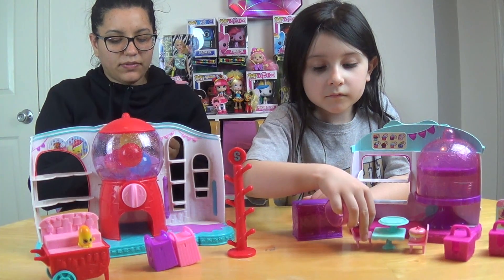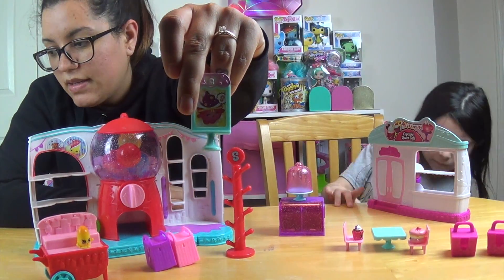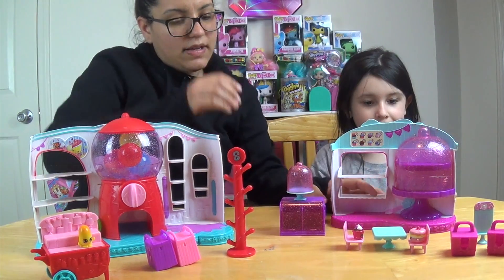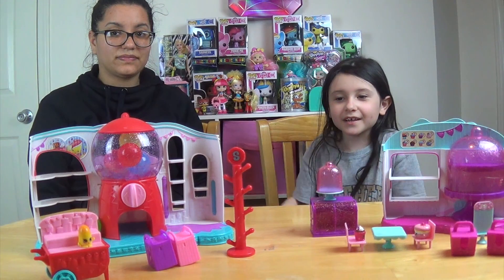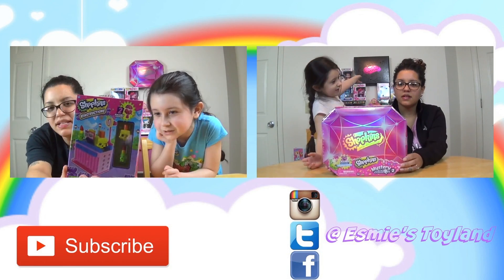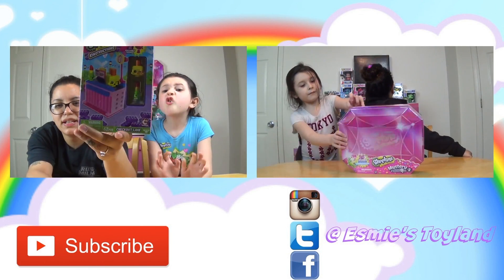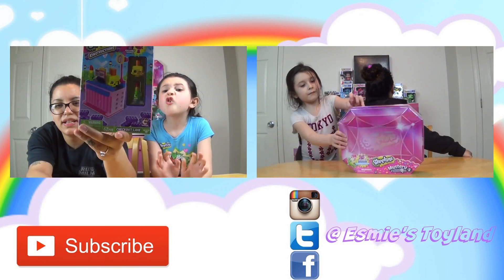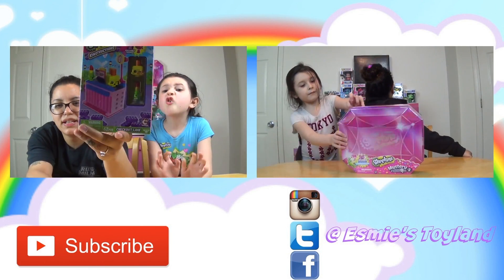Esmie's Toyland: Shopkins- All about those sweets!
We are so excited for the launch of Shopkins: season 5 that we have recorded some unboxing of previous seasons for a recap. This is how we are going to celebrate the launch and we may be doing a giveaway =) Watch for that video in the next few videos we will post for details...